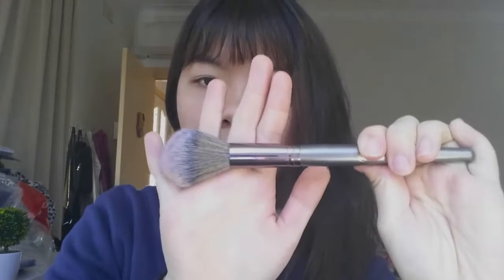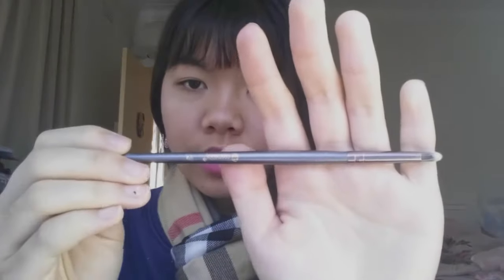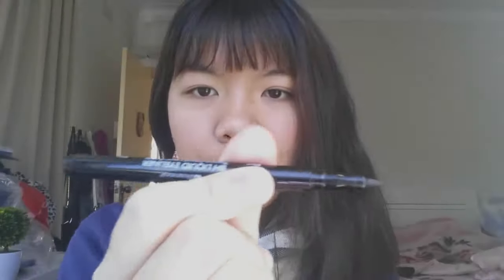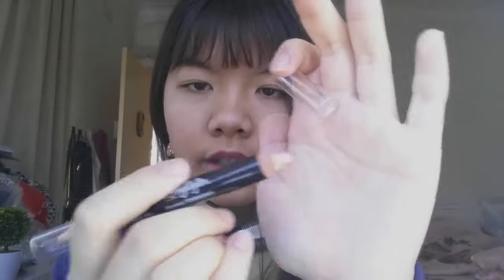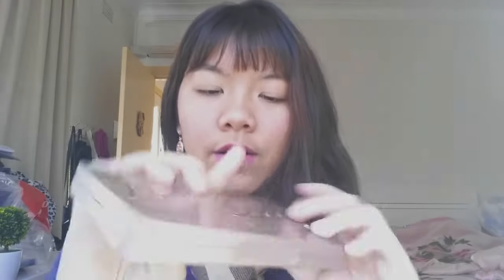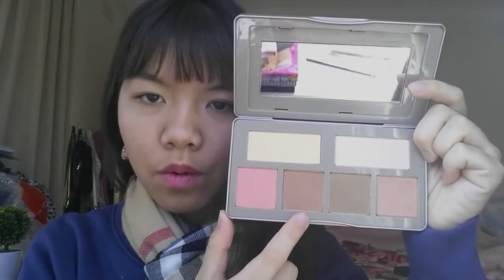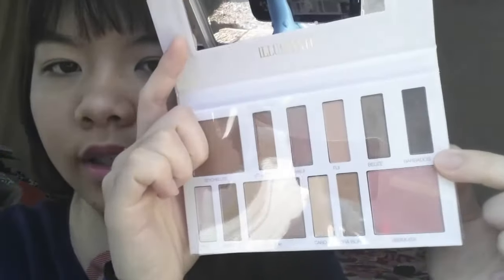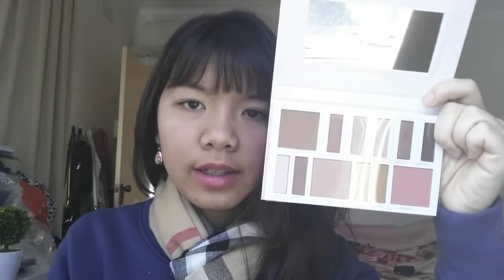bh cosmetics haul/review!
Actually filmed last year, but decided to upload now

Hoping video quality won't be too horrible

update: turned out worse than usual
p.s. I wasn't wearing bright purple lipstick, the saturation of video just screwed up real bad rip

-Jess